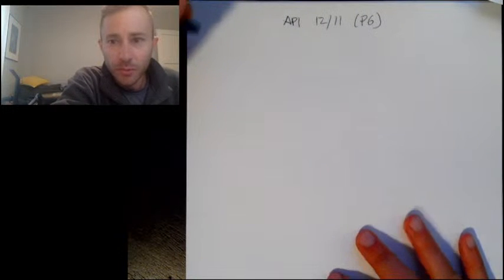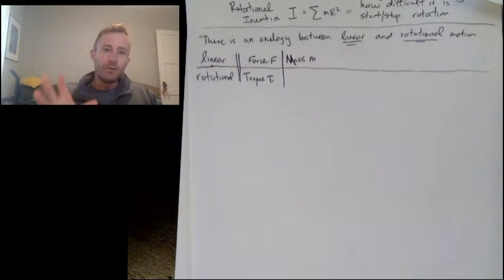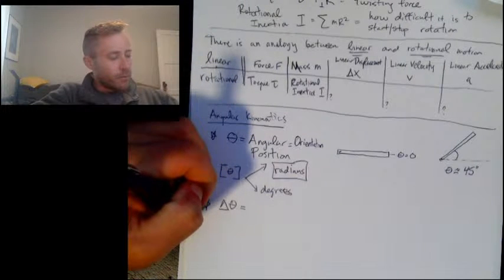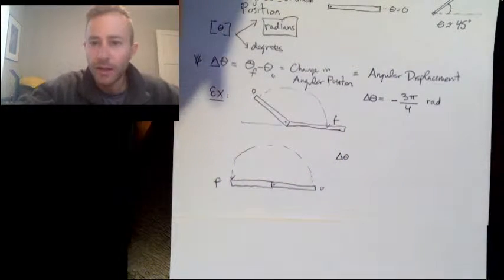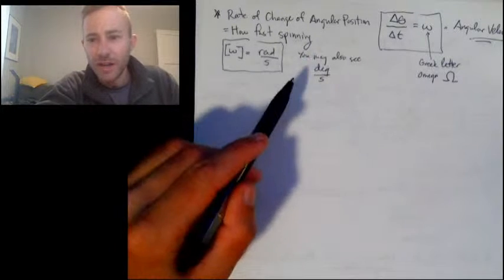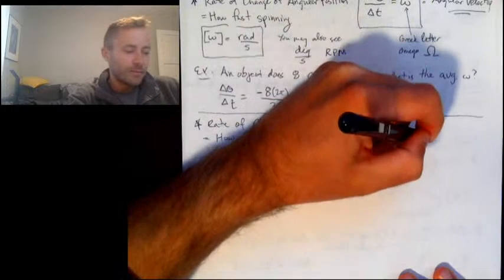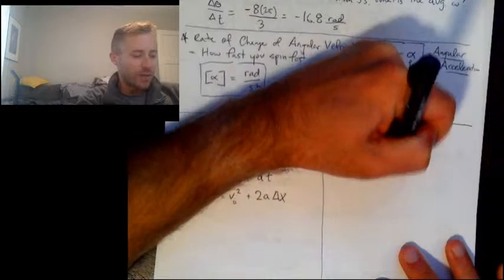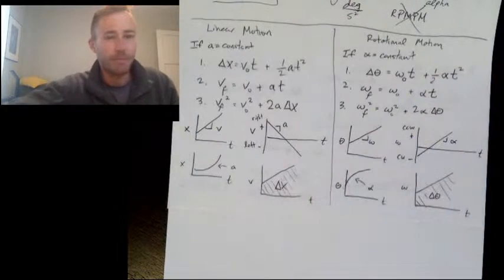AP1 12/11 (P6)